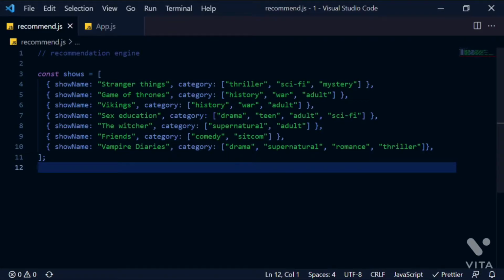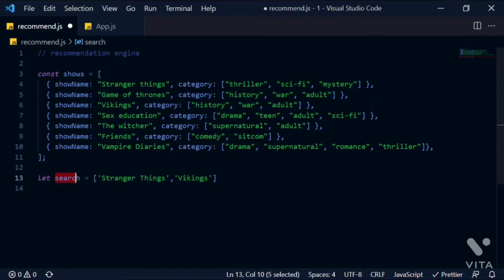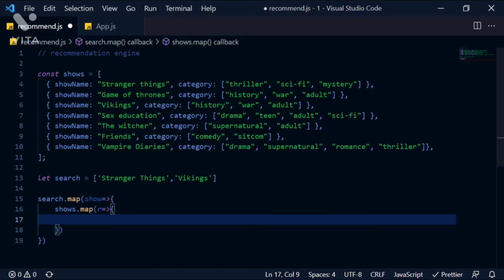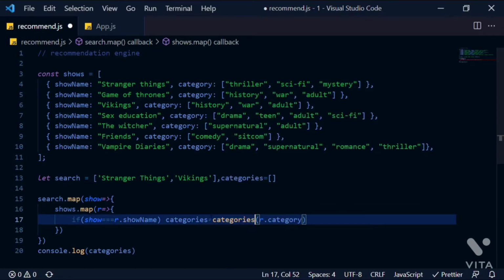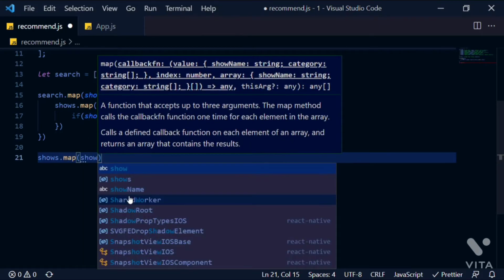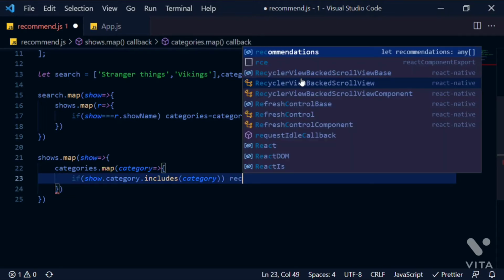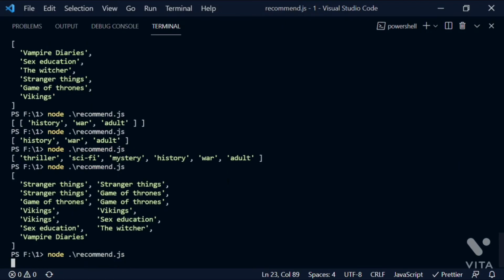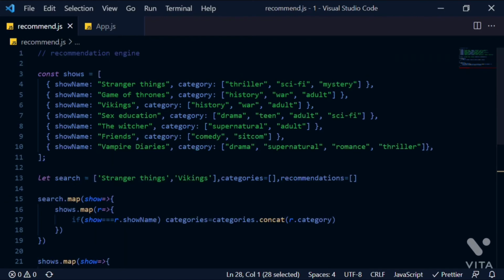Recommendation engine in JavaScript (React Native)